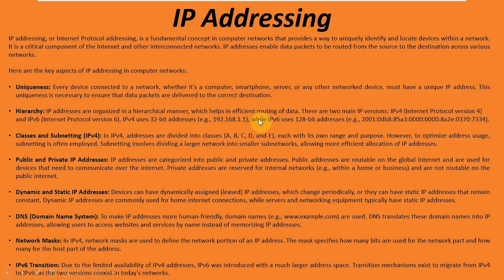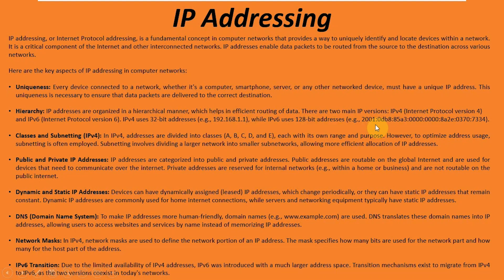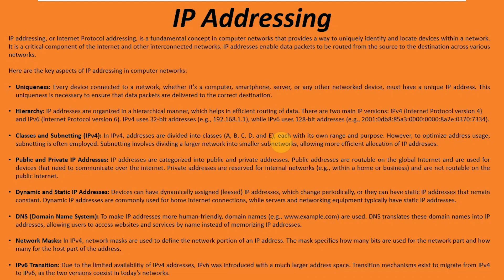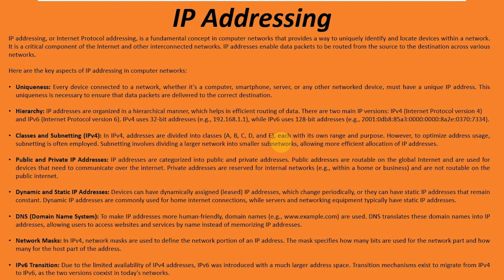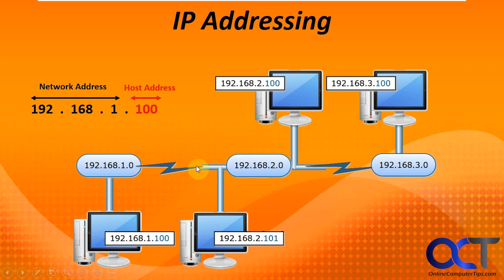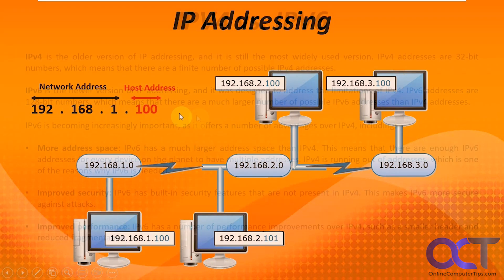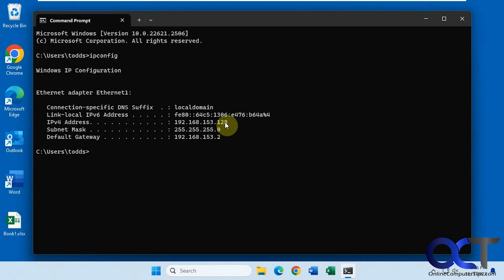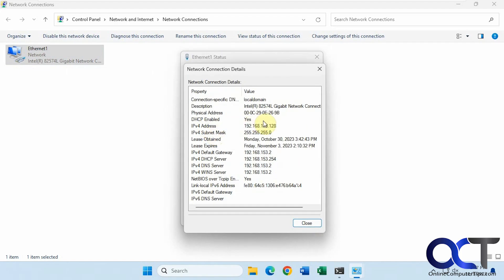Network IP Addressing Overview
In this video, we will be discussing basic network IP addressing so you can have a better understanding of how your computers communicate with each other on your network and over the internet.
Topics discussed here include.
IPv4 vs. IPv6 IP addresses
Static and Dynamic IP addresses
Public and Private IP addresses
DNS
Subnet masks
Gateway addresses
DHCP
NAT
How to find your IP address